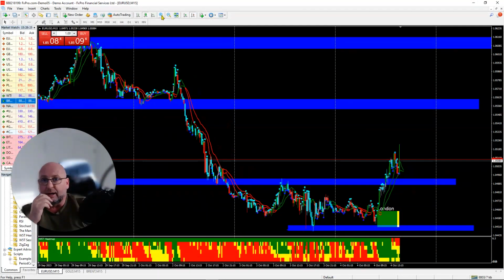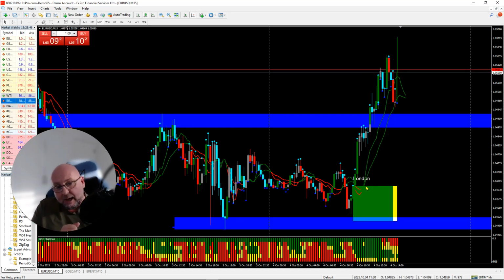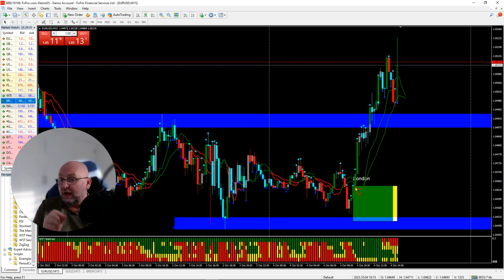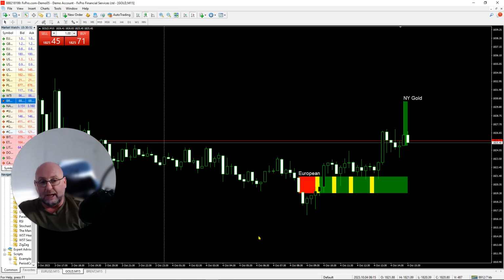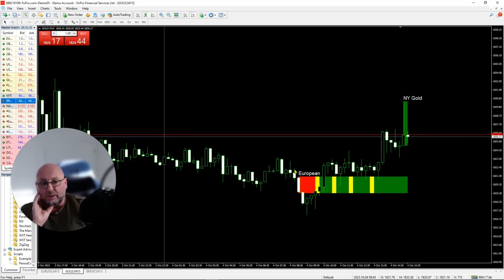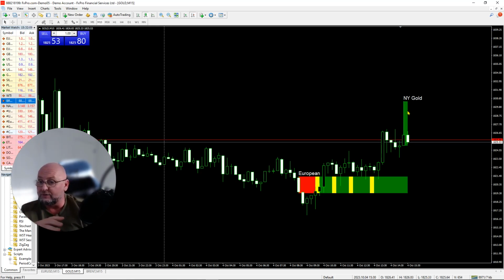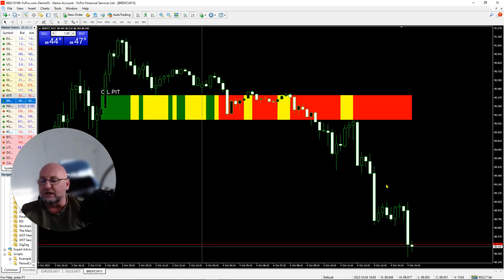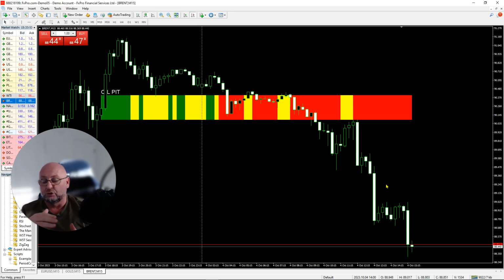👉Forex Breakout Trading With Technology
Paul shows the newest version of the xBrat Range Breakout trading software for the MT4 platform. With examples on EURUSD, Gold and Oil.

Learn how the latyest technology available for MT4 can take your forex trading to the next level.